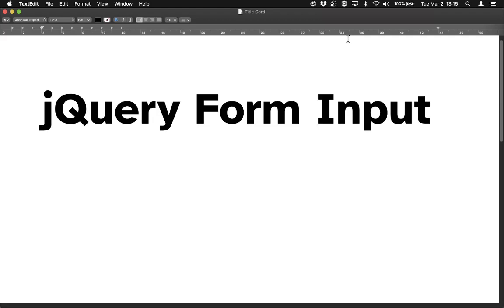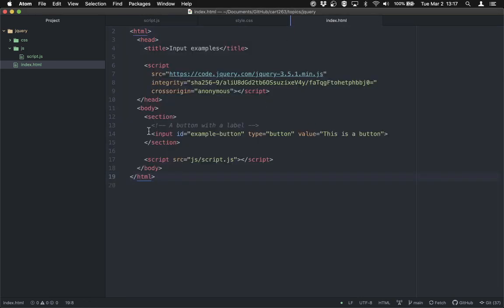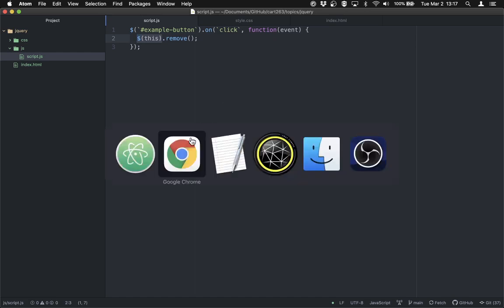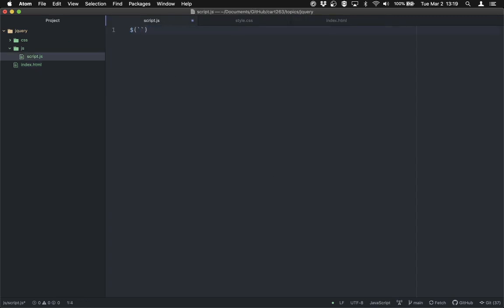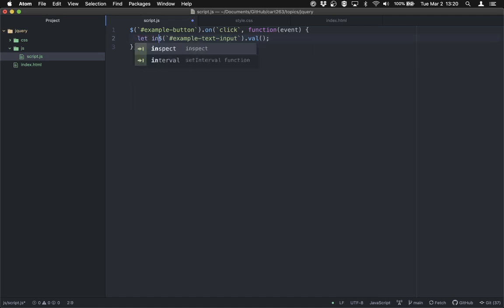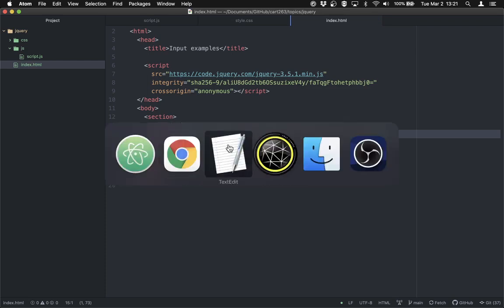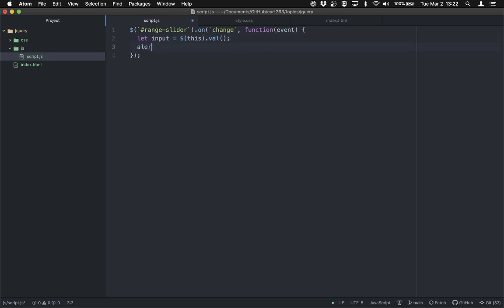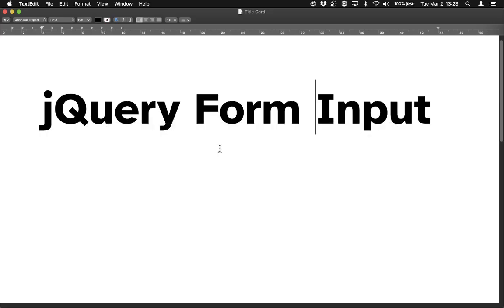jQuery 3 (2021): jQuery Form Input